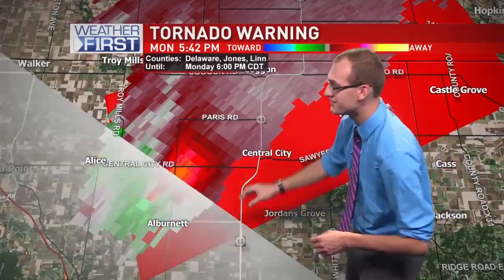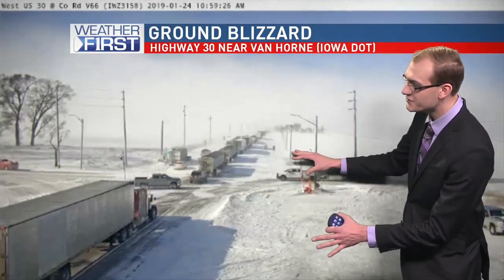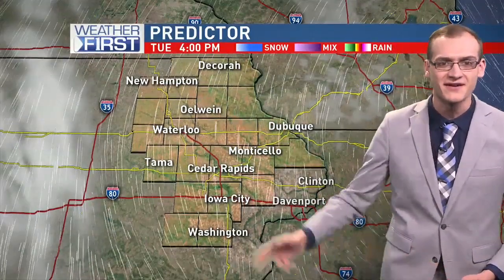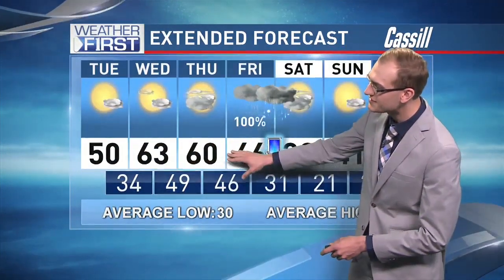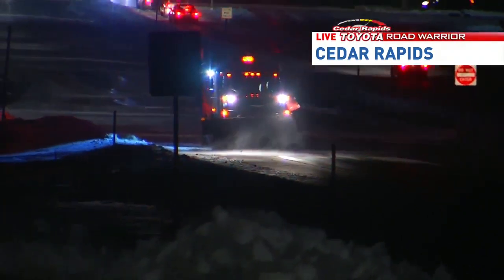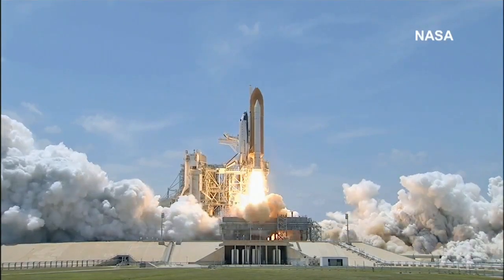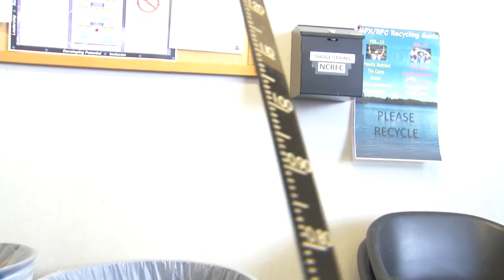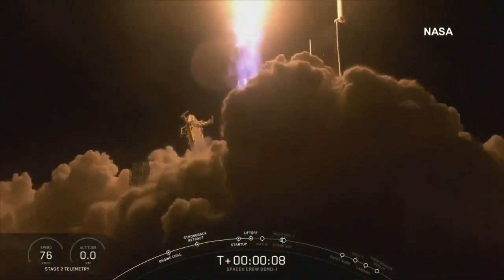Meteorologist Nick Stewart Reel - Early 2019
Demo reel for Meteorologist Nick Stewart.
Meteorologist, storm chaser, space and rocket reporter currently at KGAN CBS2.

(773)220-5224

0:00 Quick clips
2:39 Tornado coverage segment
4:16 Full weather report
7:13 Breaking news live report from tornado damage
8:44 Series of Road Warrior live weather reports
10:52 Edited Live PKG on SpaceX DM-1 Launch (edited and shot solo)
12:56 A report inside of our 2019 spring flood outlook special (edited, shot and produced)
15:57 LL PKG recapping SpaceX DM-1 launch